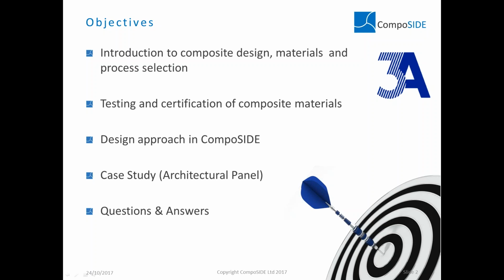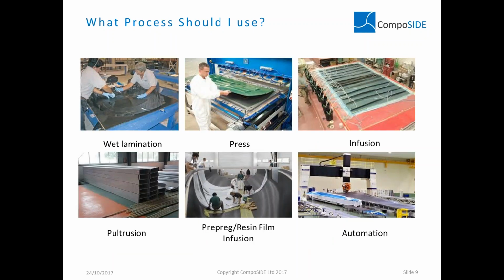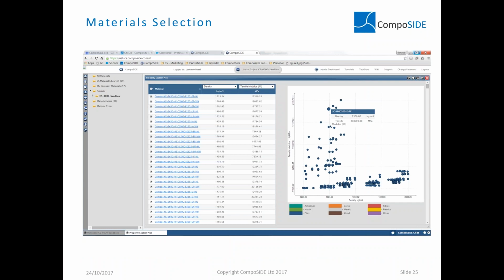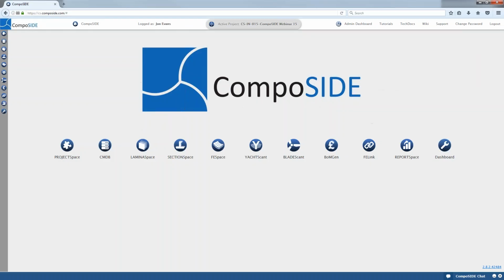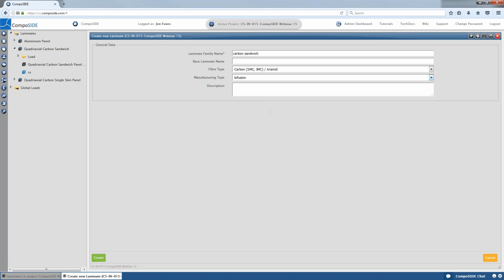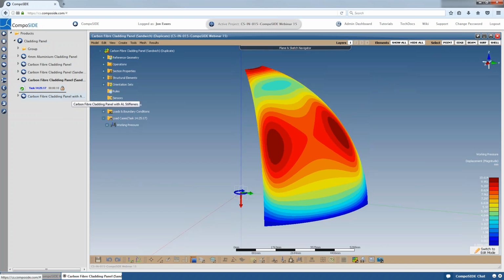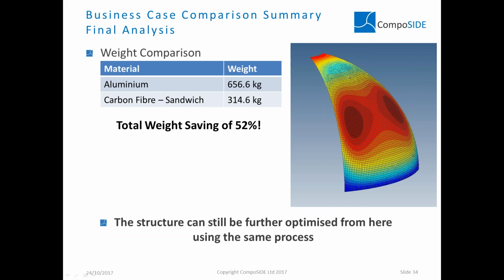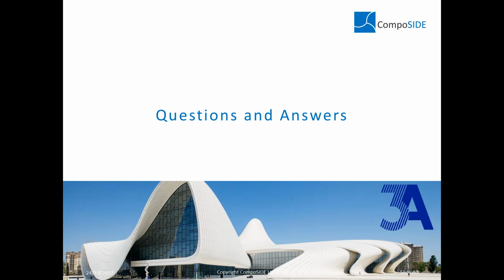Webinar 18 | Homebuilt Projects Special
This webinar will be focusing on homebuilt projects - with entry level product design assessment and development